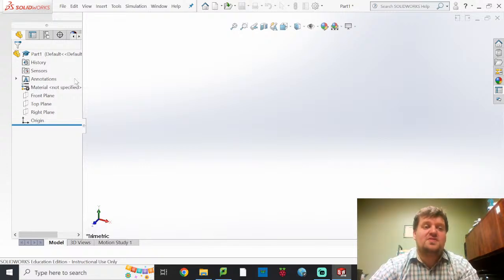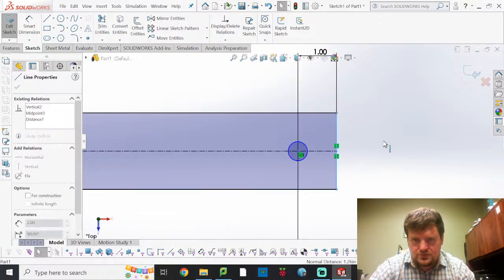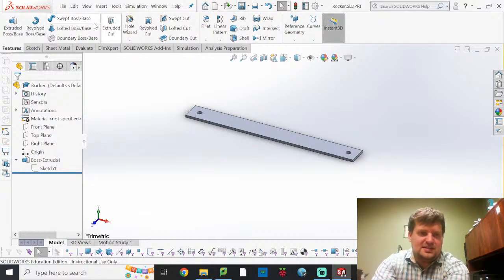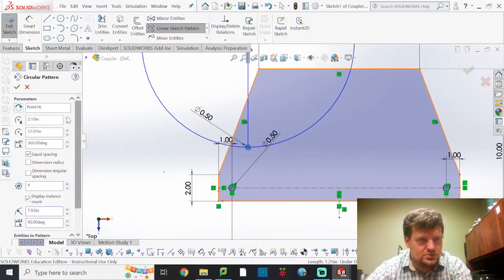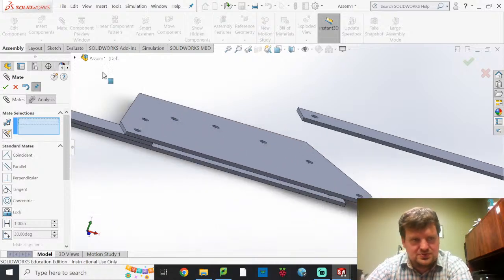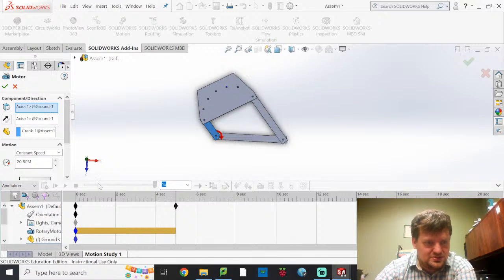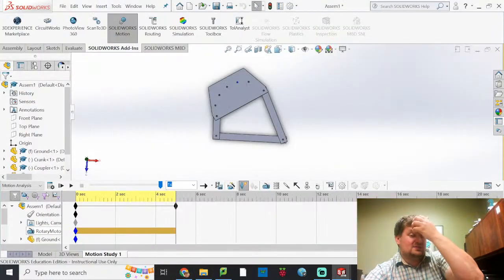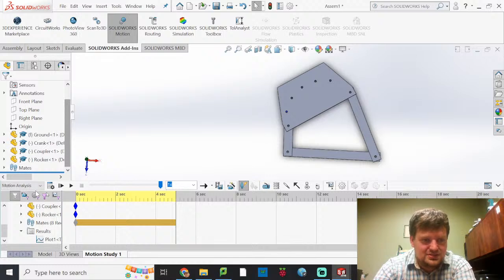EGR 302 - Four-Bar Linkage Design Assignment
I am showcasing how to use SolidWorks Simulation today to model the behavior of a four-bar linkage.